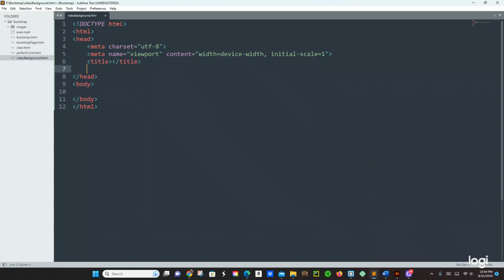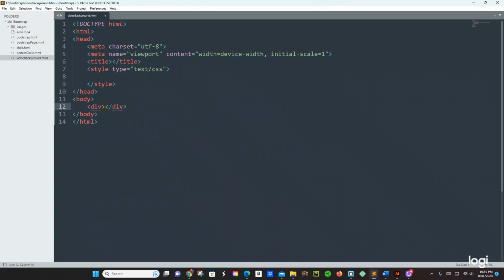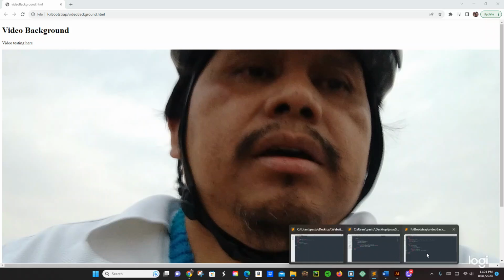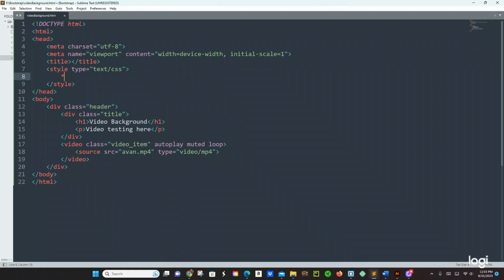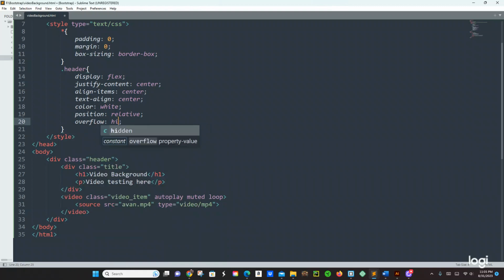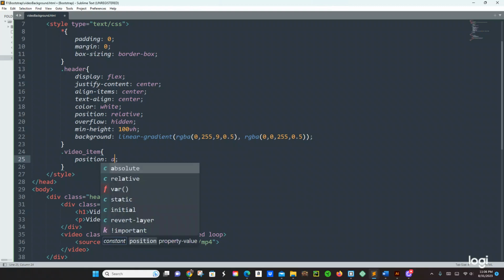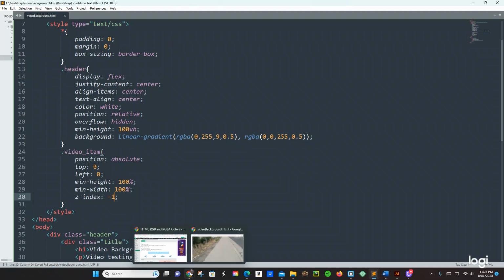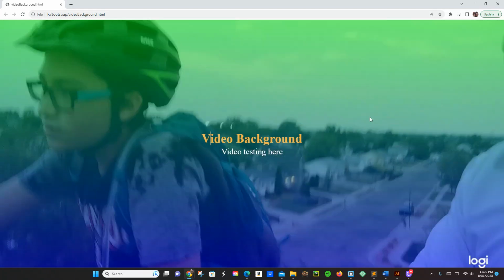HTML CSS VIDEO BACKGROUND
This was a very cool video background to make with HTML and CSS.  Hopefully this short video helps you in your journey.  I am trying to make specific videos that have one purpose such this one was just for the video background.
Thanks